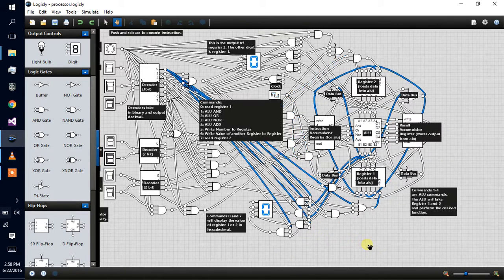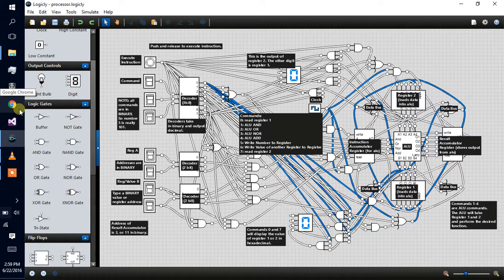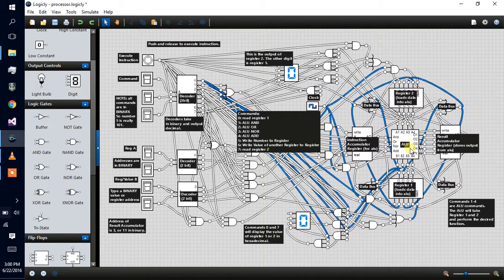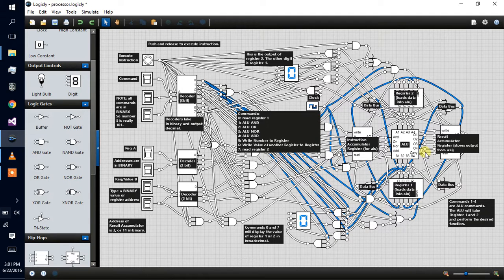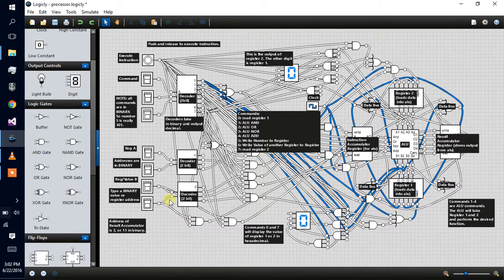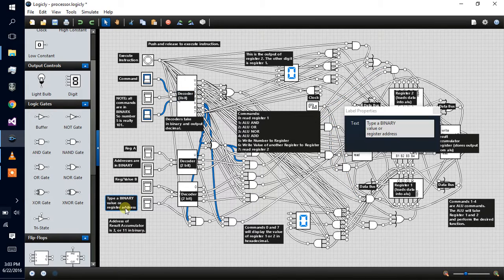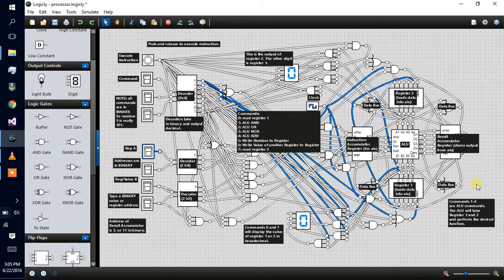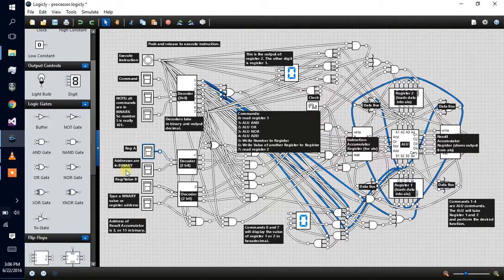Computer Processor using logic.ly part 1